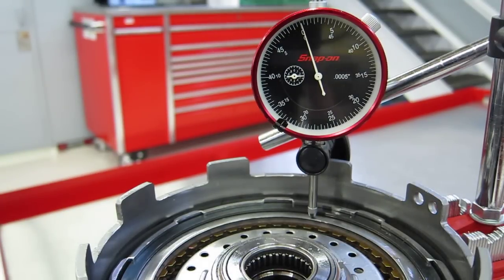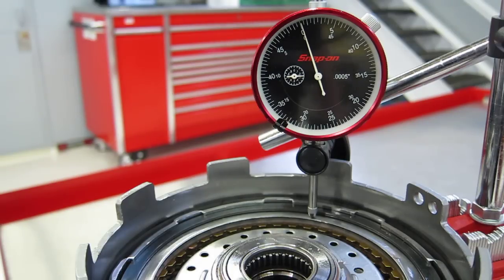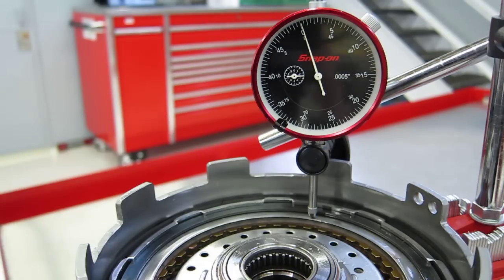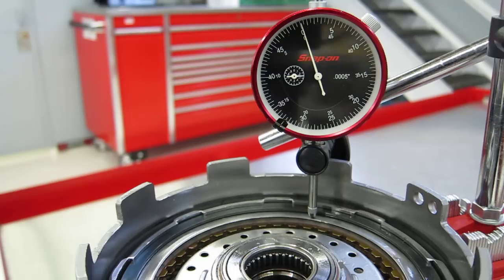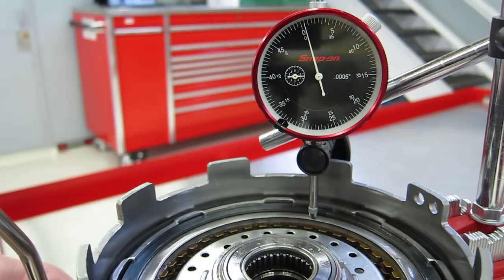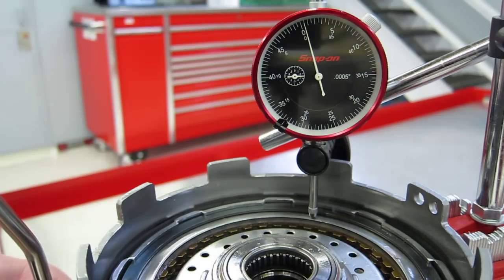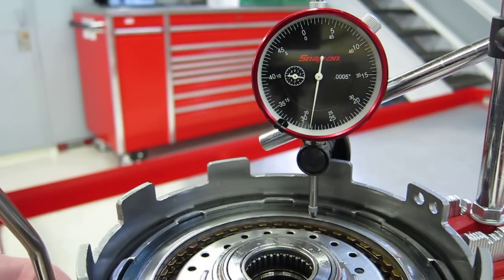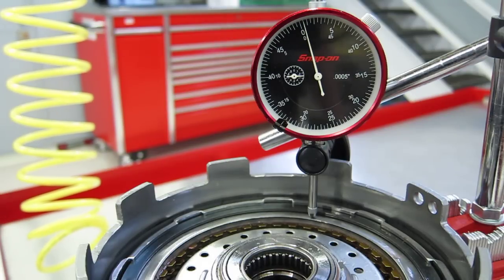Automatic Transmission Clutch Pack Clearance Check with Dial Indicator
Weber State University - Automotive Technology Department - Transmission Lab - A demonstration of checking clutch pack clearance (piston travel) on an automatic transmission.  This is one of several methods that can be used to check clutch pack clearance.

This video helps demonstrate NATEF Task A2.C.19. "Measure clutch pack clearance; determine necessary action.", a priority 1 task.